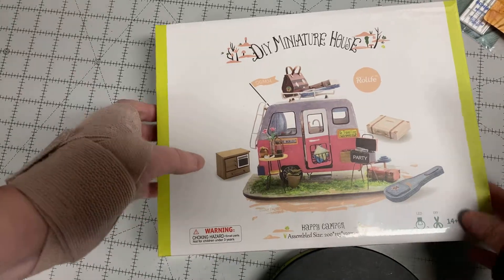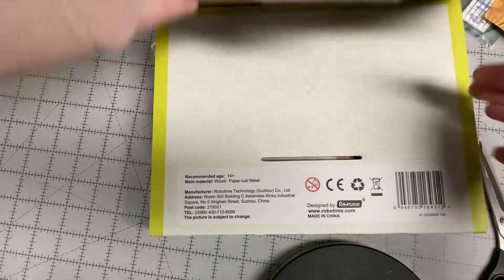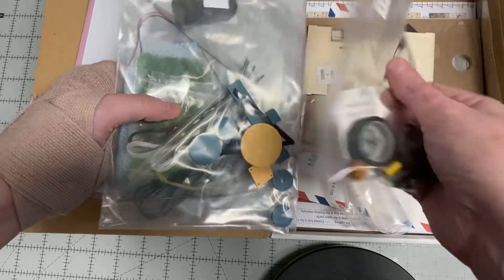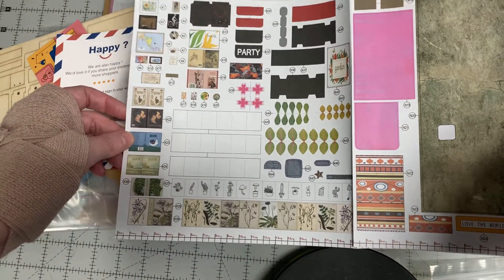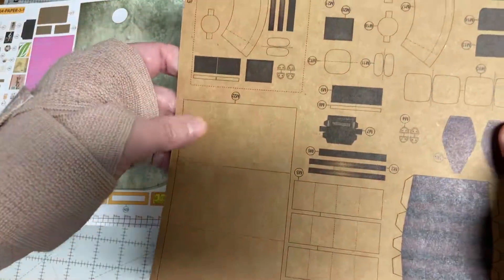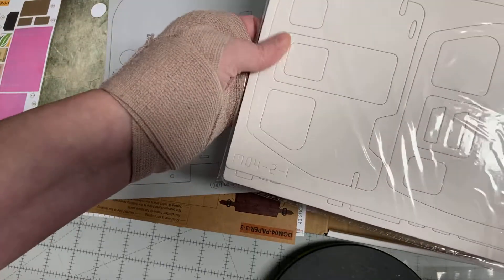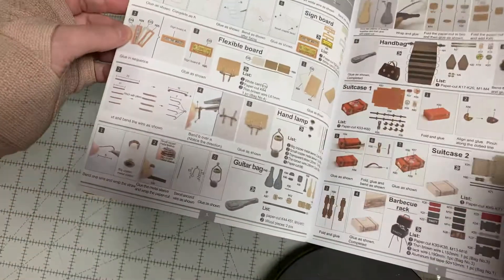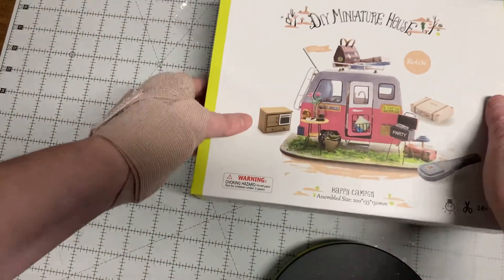Happy Camper Miniature House